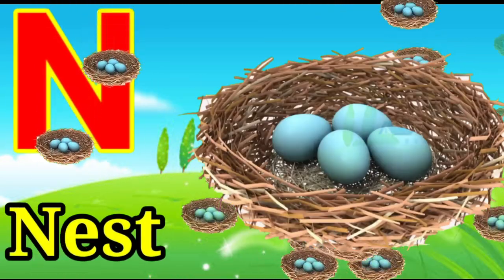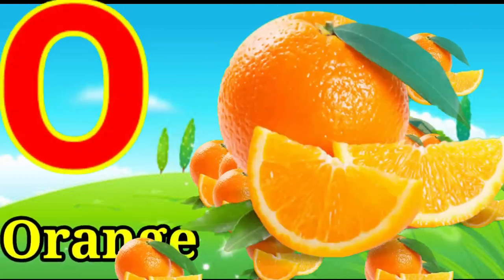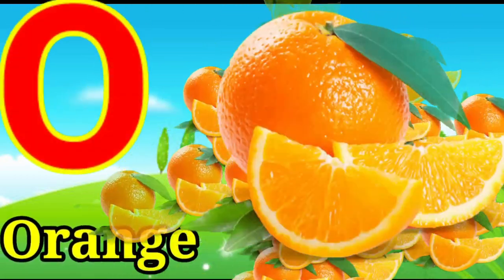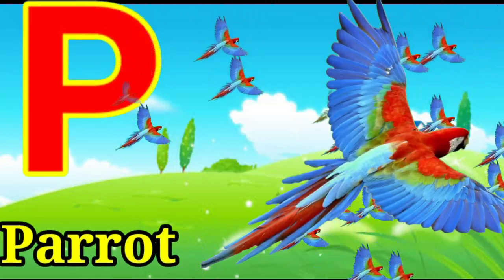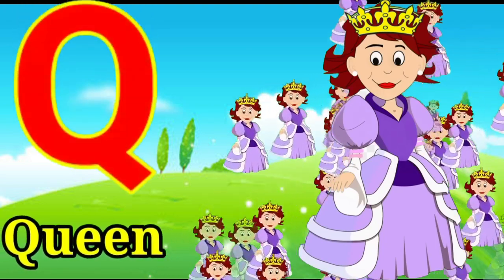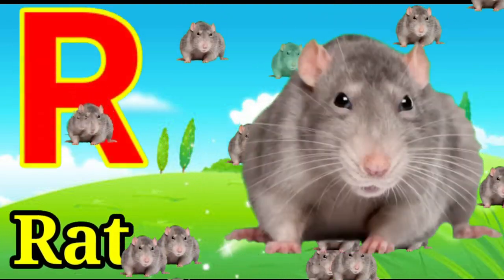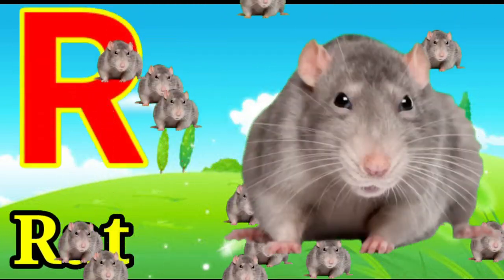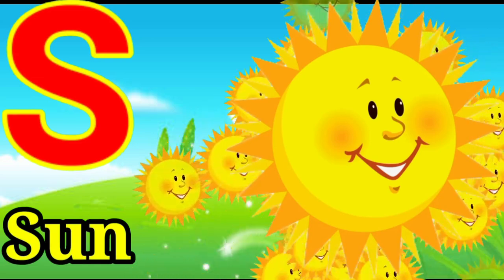abc Alphabet song a for Apple b for ball/abcd song,phonics songs /abcd Alphabet song //Abctunntunn